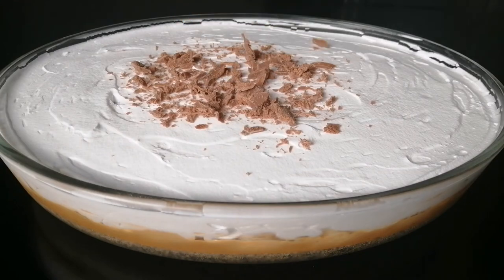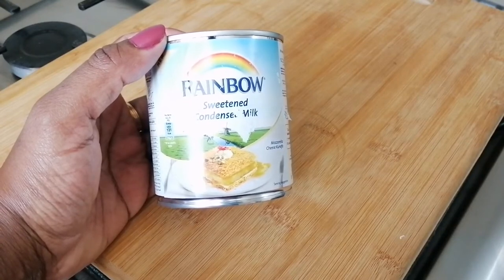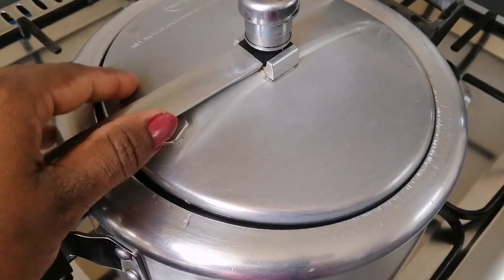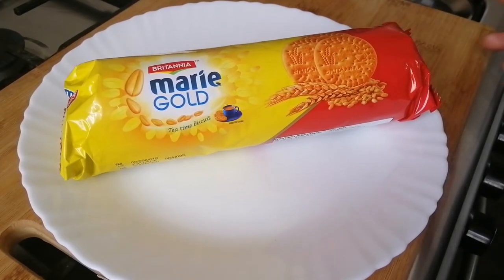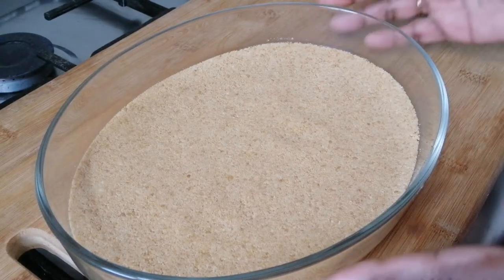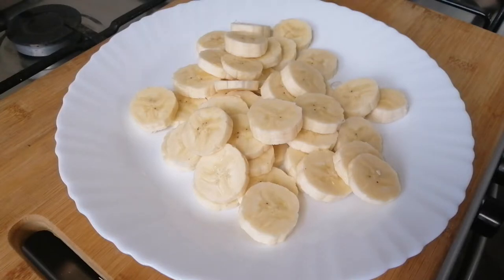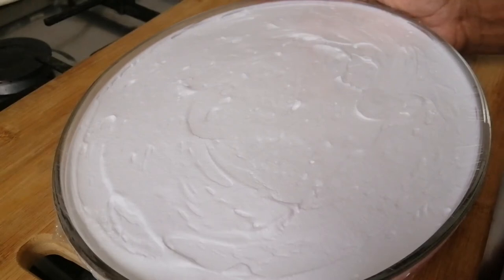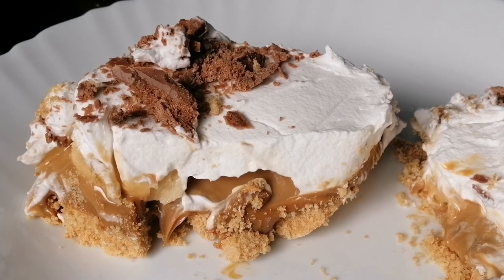Banoffee Pudding/ഒരു കിടിലൻ പുഡ്ഡിംഗ്/Easy & Tasty Recipe No.54